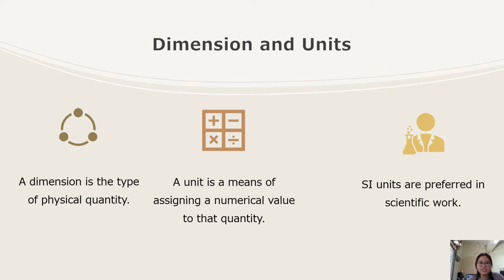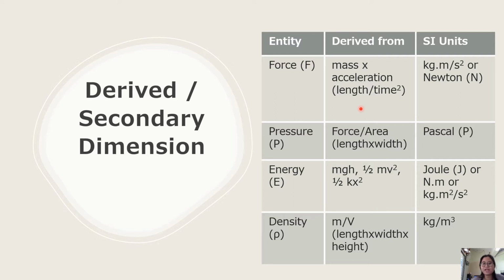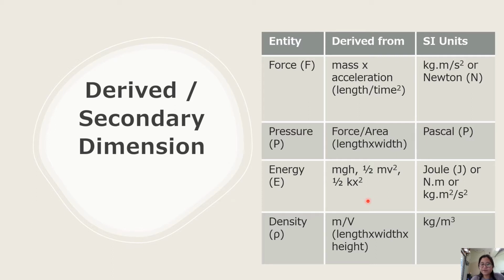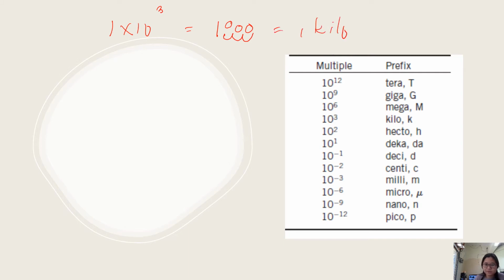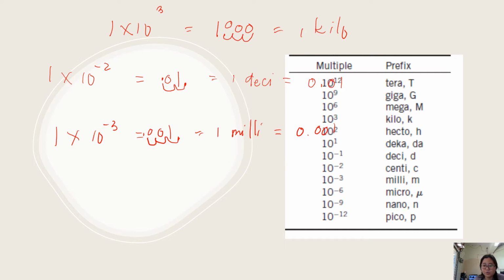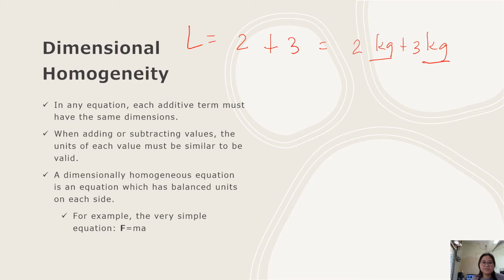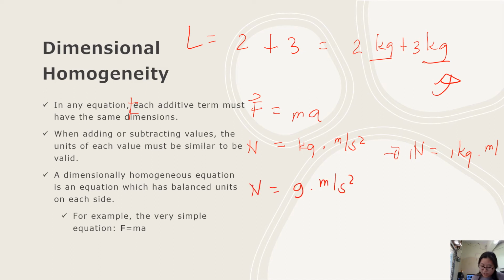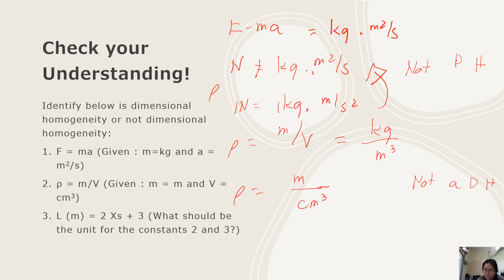Thermodynamics - Lecture 2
Thermodynamics:Dimension, Units, Dimensional Homogeneity